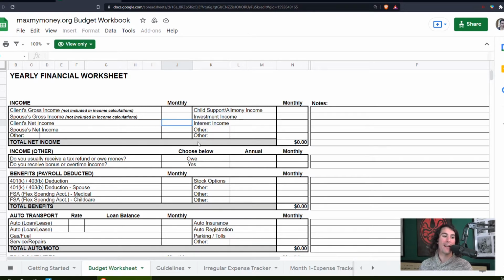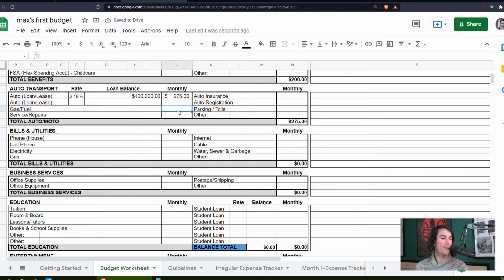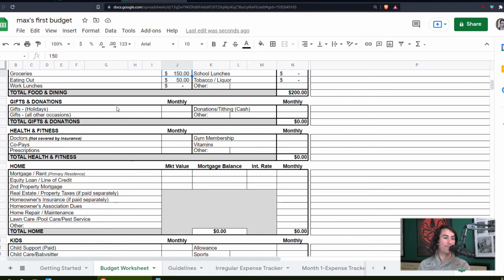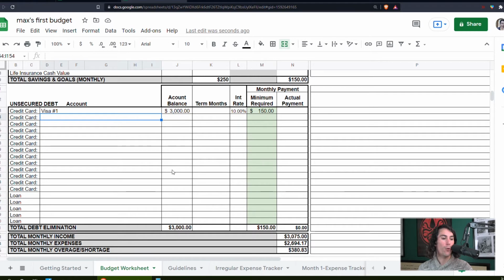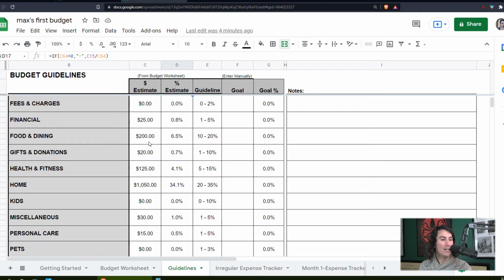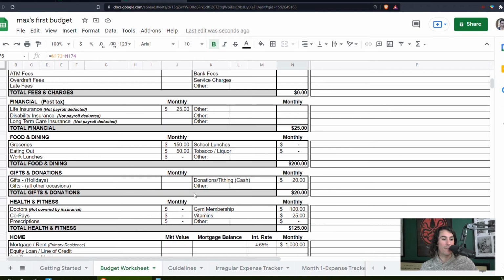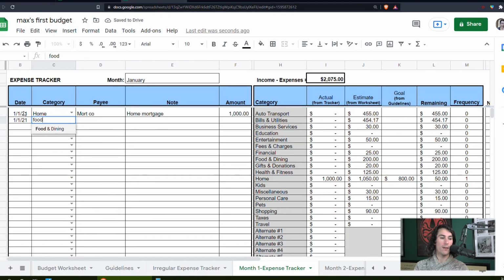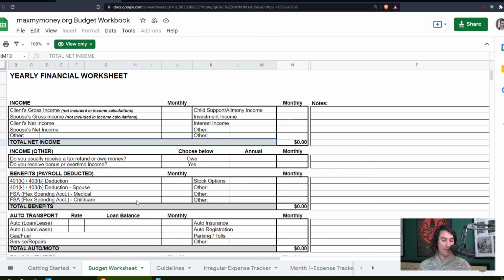How to Avoid Financial Stress & Make a Plan | step-by-step budget template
Here is a step-by-step budget template to help you avoid financial stress and save money.